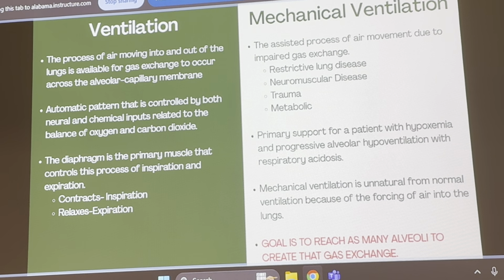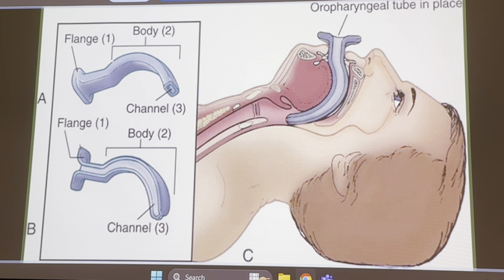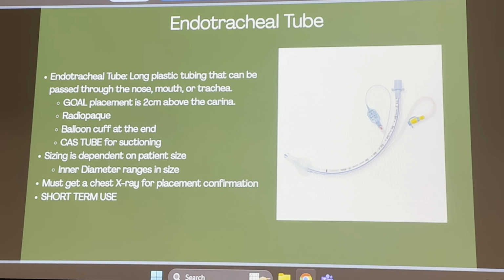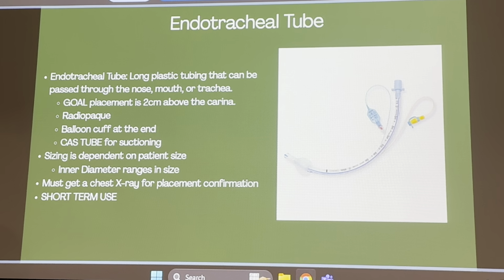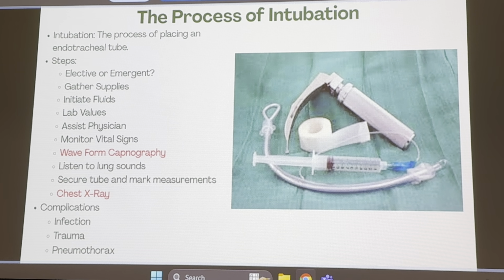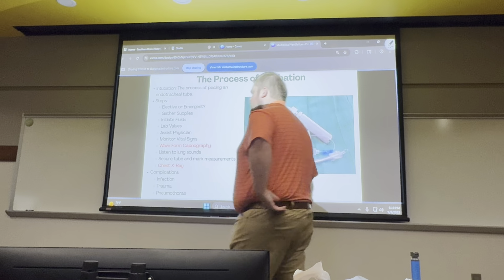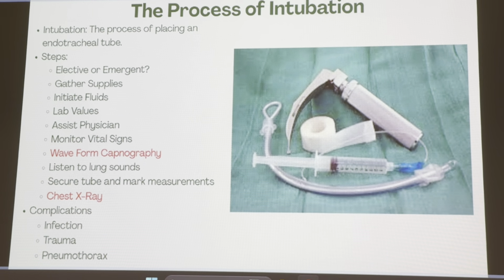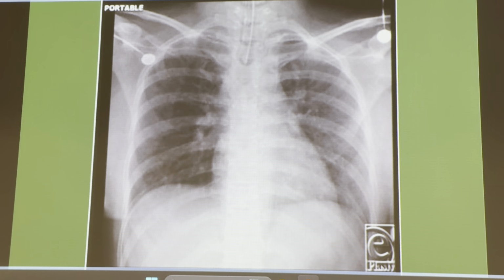Nur 211 Test 2 - Mechanical Ventilation - Part 1